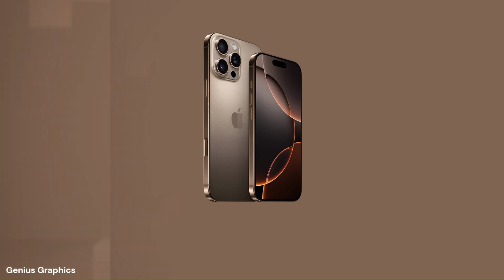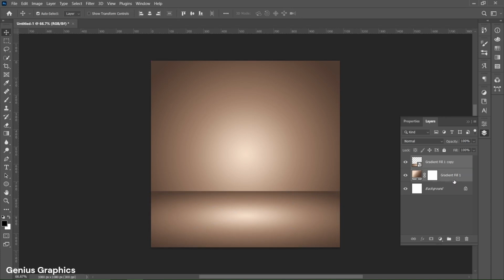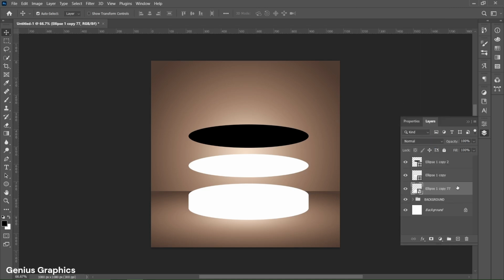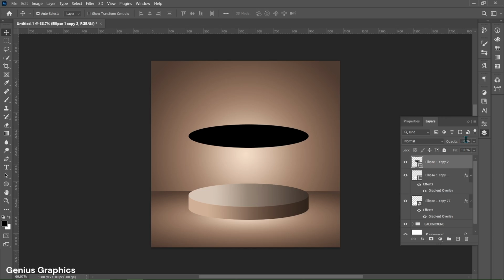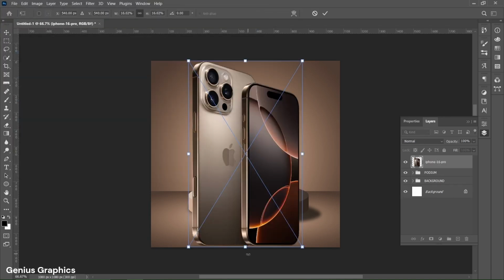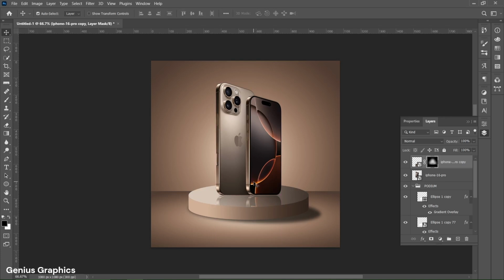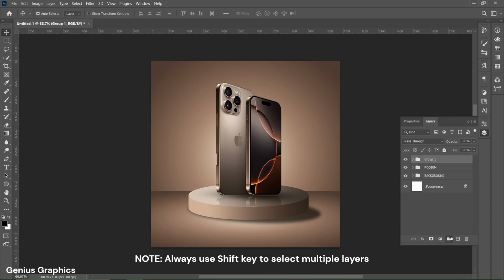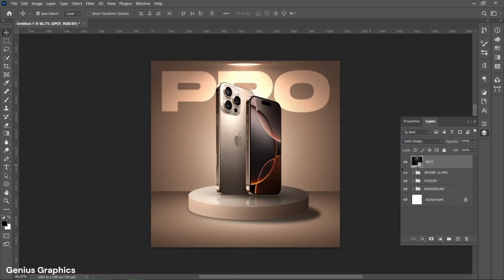Product Manipulation in Photoshop | iPhone 16 PRO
Creative iPhone 16 PRO Product Manipulation in Photoshop
Creative Product Manipulation in Photoshop
Learn how to create such product manipulation in photoshop with this easy-to-follow tutorial
iPhone 16 PRO Product Manipulation Photoshop
Product Manipulation Tutorial in Photoshop
Product Poster design Photoshop
Product Manipulation
NOTE: Images used in video are just for photoshop tutorial purpose.
00:00 Intro
00:05 Gradient Backdrop
02:08 Podium
07:04 Product Display
10:56 Text & Light
12:45 Camera raw filter
14:03 Final Result
14:20 Outro